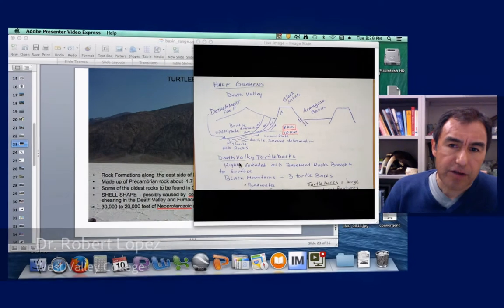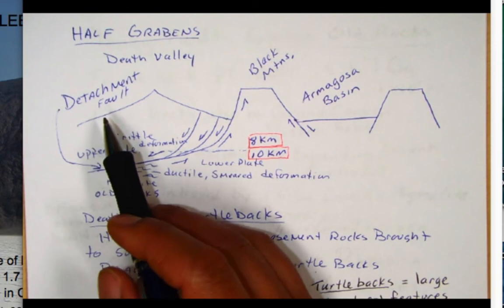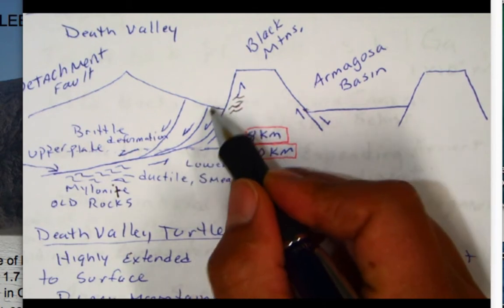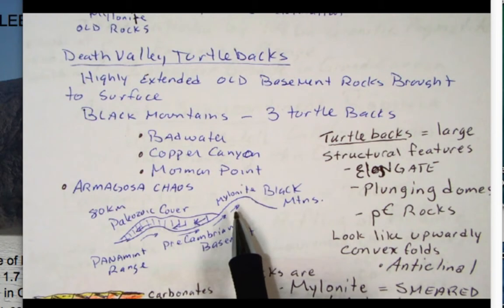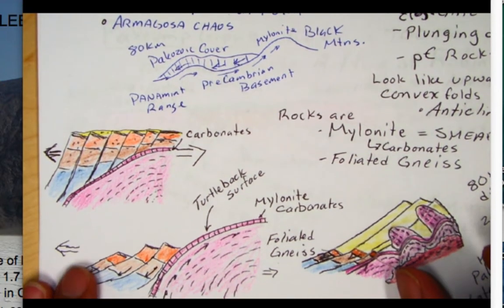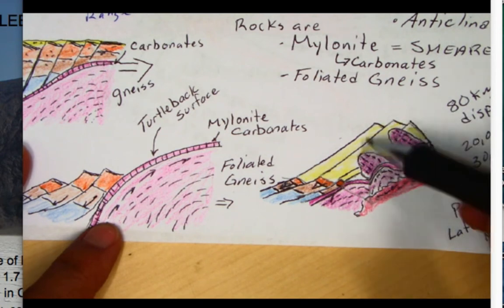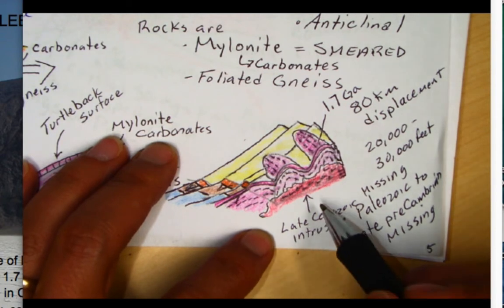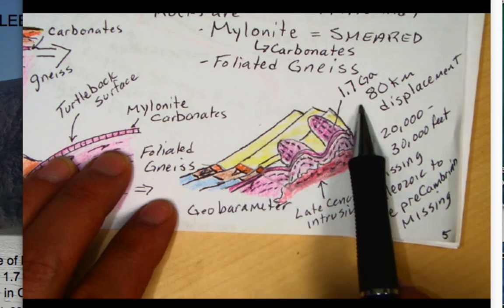Death Valley Turtlebacks Part 1